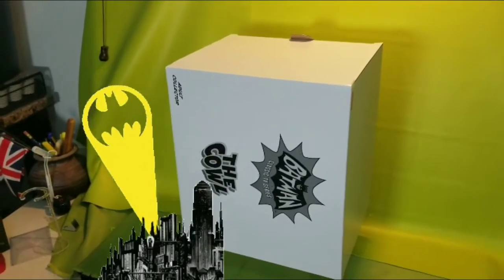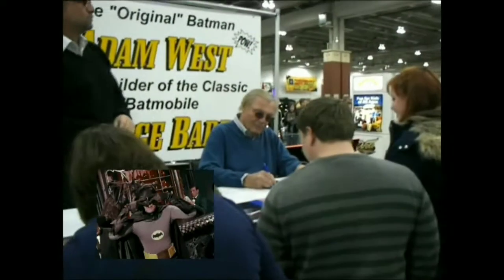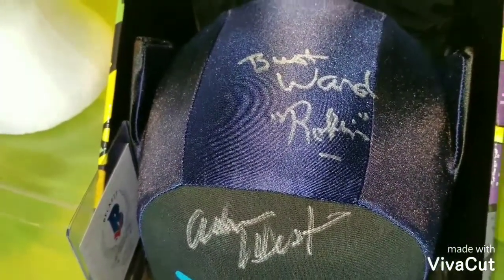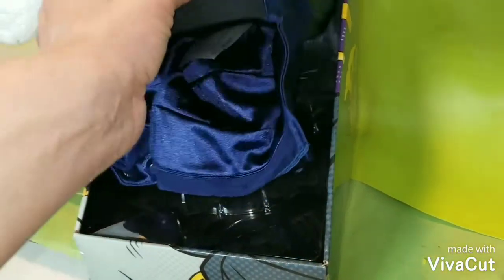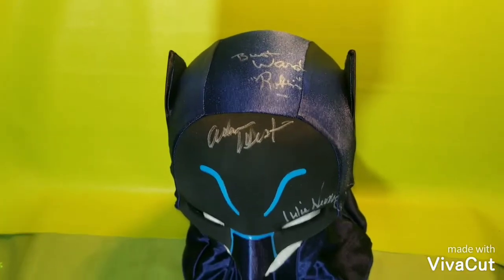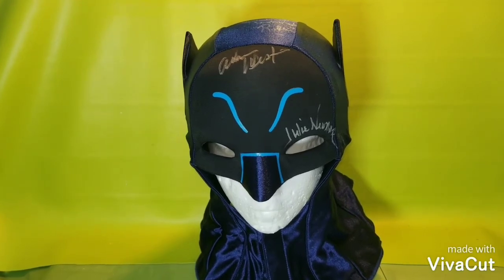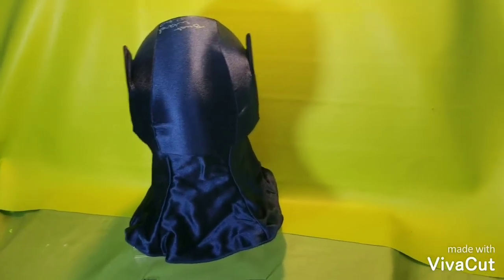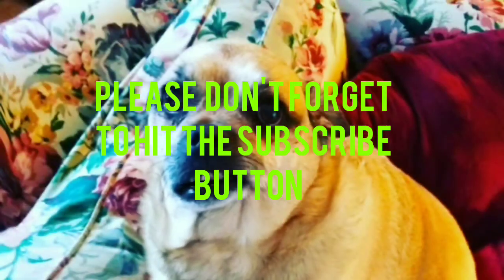Original Signed Adam West and Cast Matty Batman Classic TV Series 1966 Cosplay Cowl by Mattel